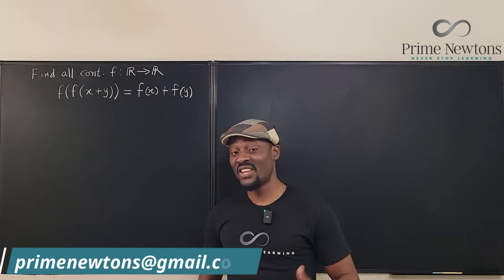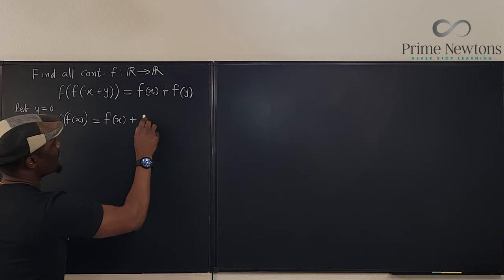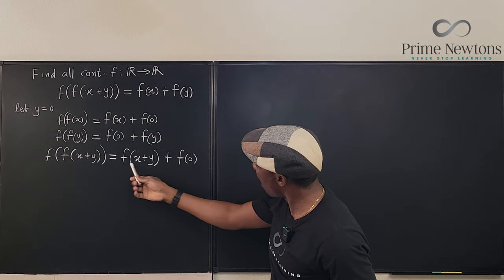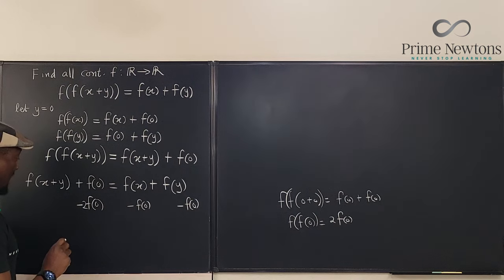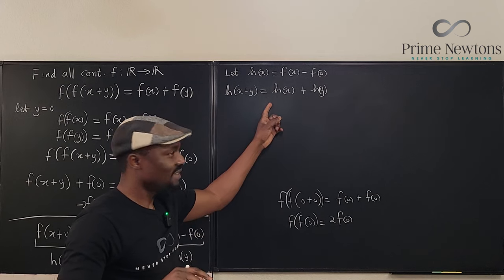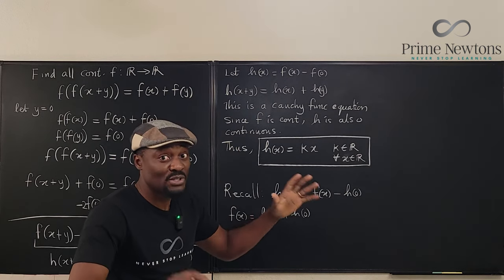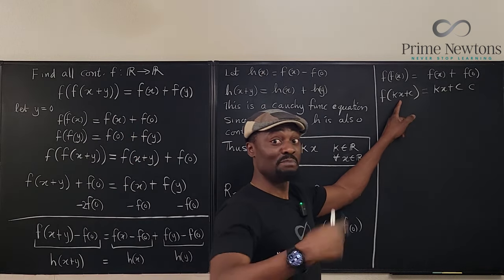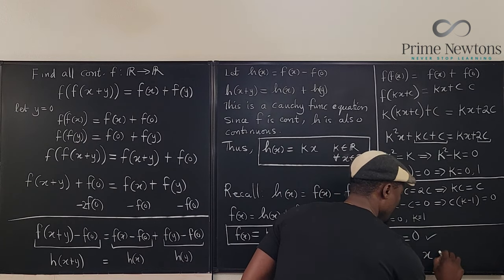A Functional Equation from Taiwan's International Mathematics Olympiad Training.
In this video, I solved a functional equation from Taiwan. The main Idea was to reconfigure the function into a Cauchy functional equation. The rest was easy to see.